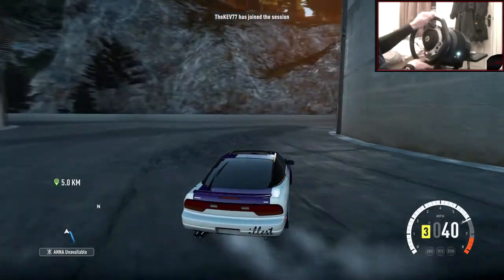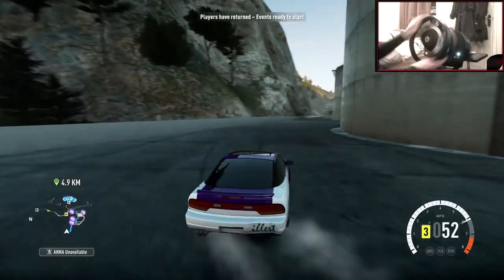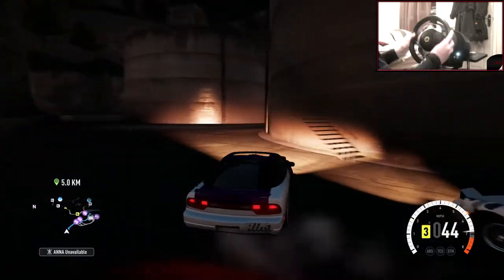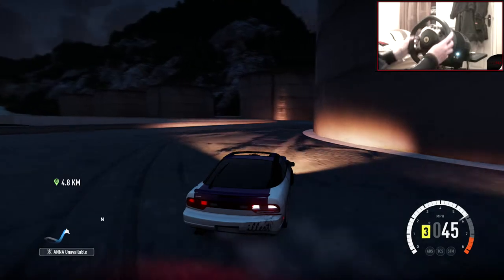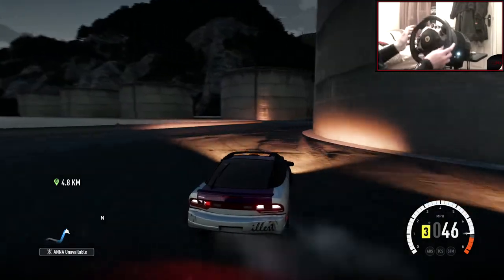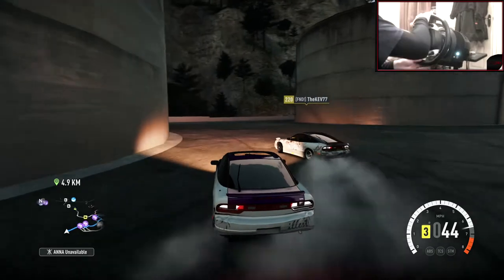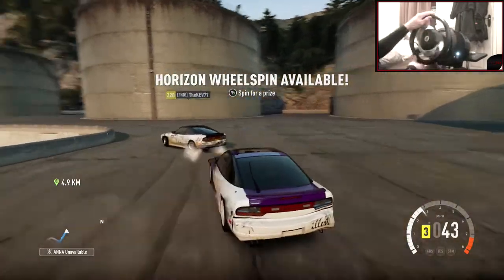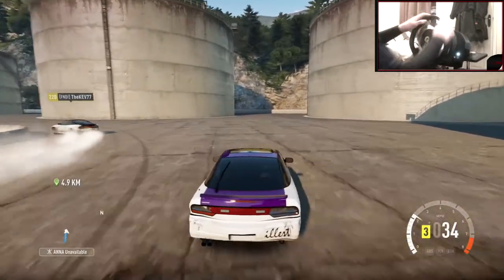Forza Horizon 2 Drifting - Dock TANDEMS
Steam: kevintoll
Skype: kev-xxxx

Xbox One.

Computer Specs:
16GB RAM
2TB Harddrive
Windows 7